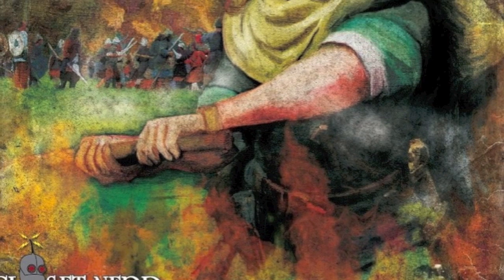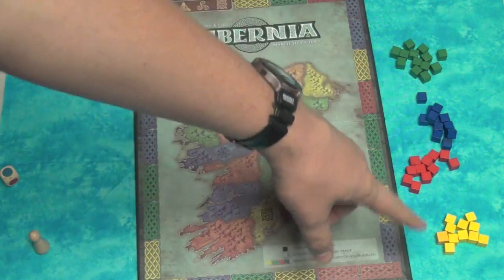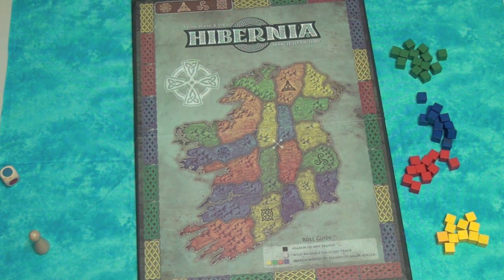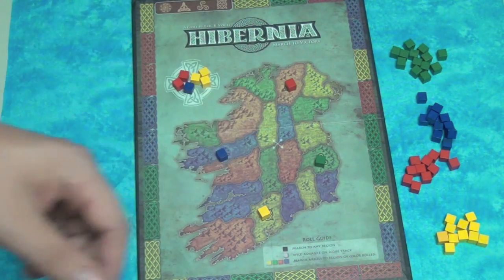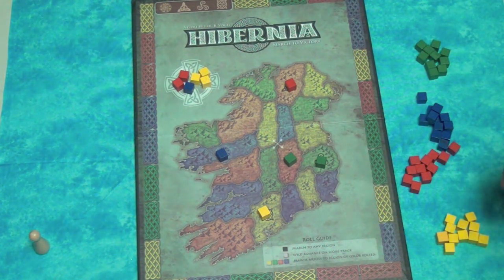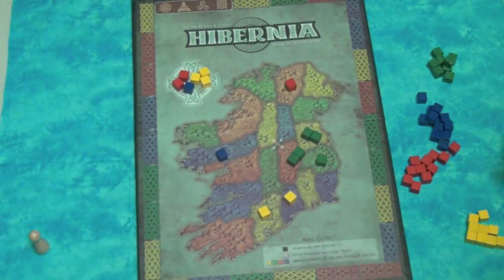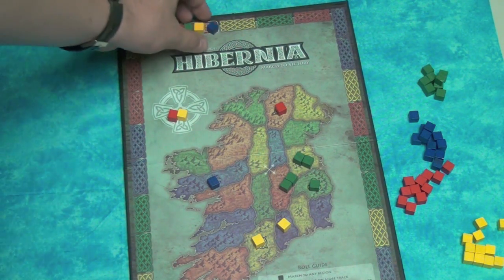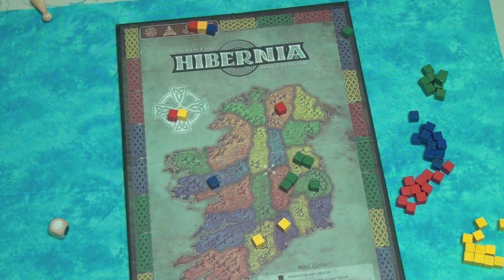Hibernia Review - with Tom Vasel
Tom takes a look at this board game.

00:00 - Introduction
01:05 - Overview
04:10 - Final Thoughts